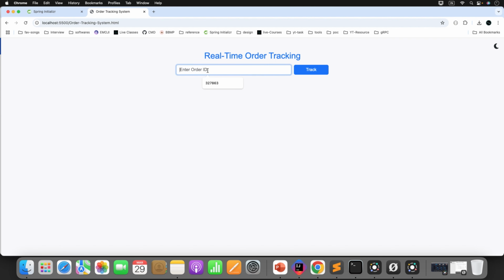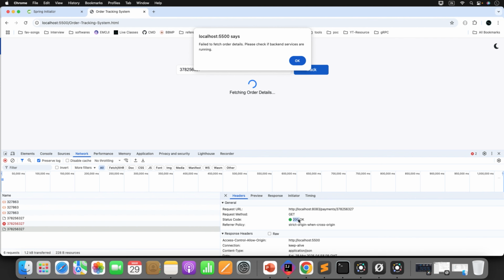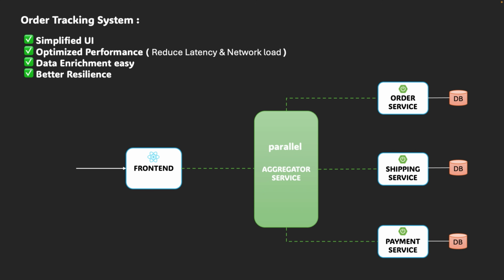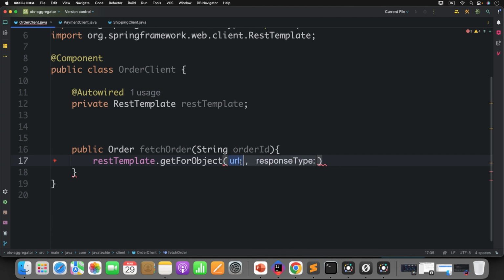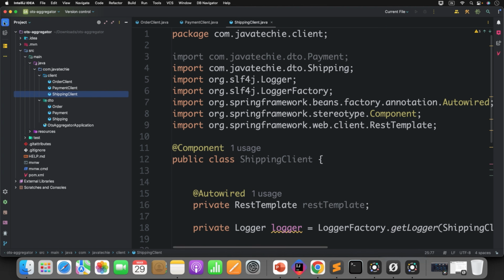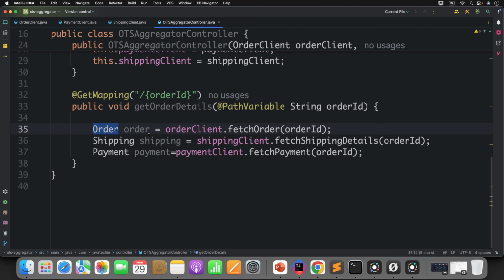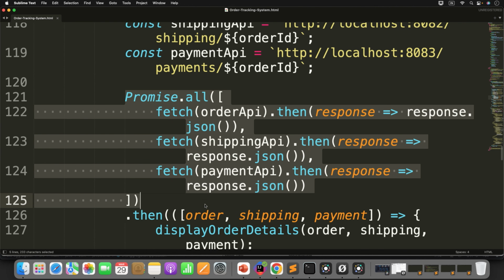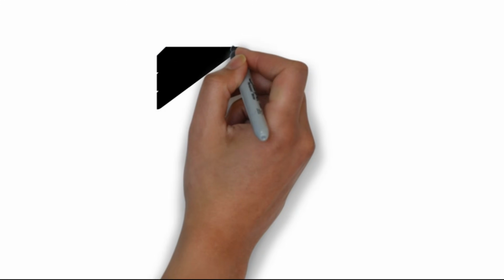Struggling with Slow Microservices? Optimize with the Aggregator Design Pattern : Spring Boot 🚀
🚀 Optimize Your Microservices with the Aggregator Pattern! 🚀

Are your microservices making too many API calls and slowing down your application? The Aggregator Pattern is the perfect solution! In this video, I'll show you how to reduce API calls, improve performance, and simplify frontend integration using Spring Boot.

🔹 What You'll Learn:
✅ The problem with multiple API calls in microservices
✅ How the Aggregator Pattern simplifies data fetching
✅ Hands-on example using Spring Boot
✅ Best practices for implementing Aggregator Service

If you're building microservices, performance optimization is key! The Aggregator Pattern ensures faster response times and efficient communication between services.